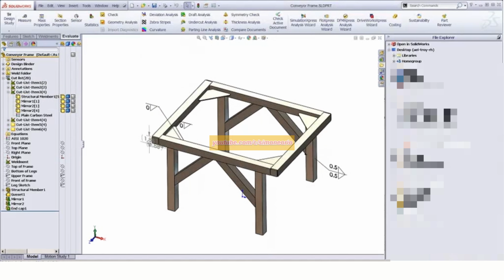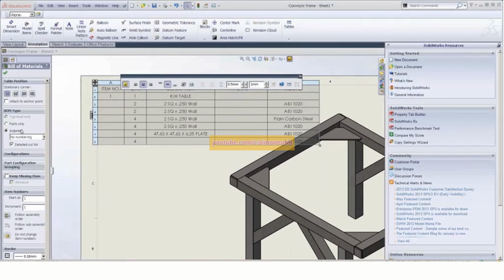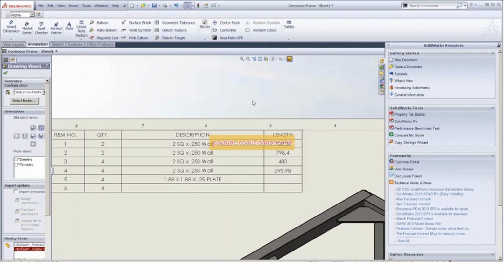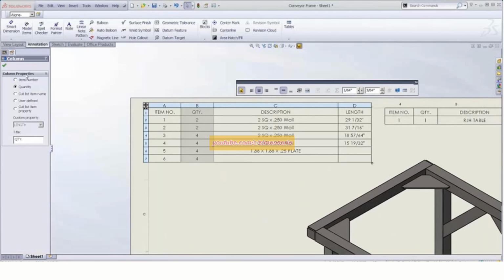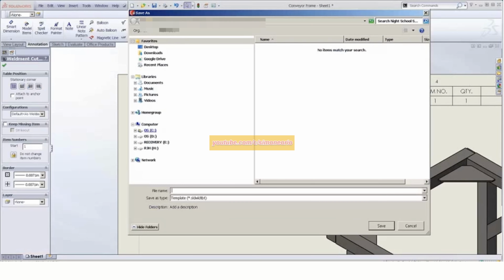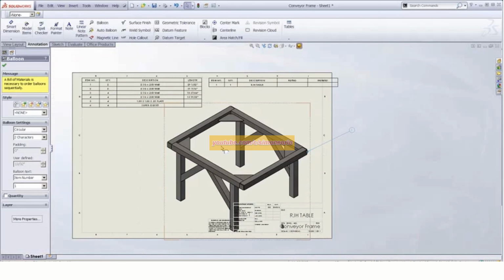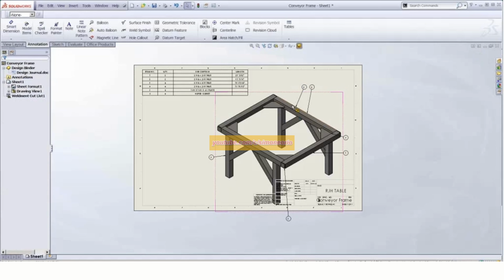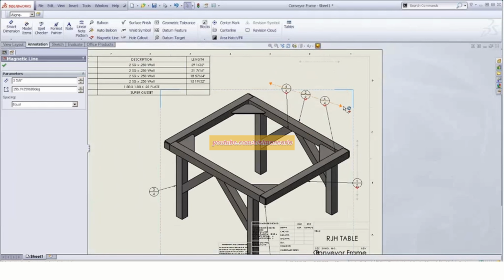🥇 solidworks how custom properties profile weldments drawing 🥇